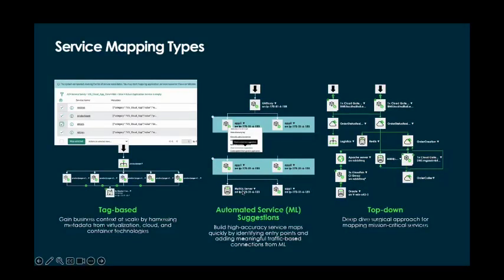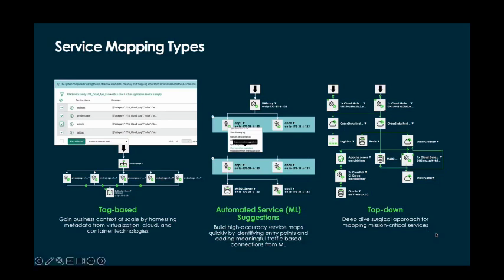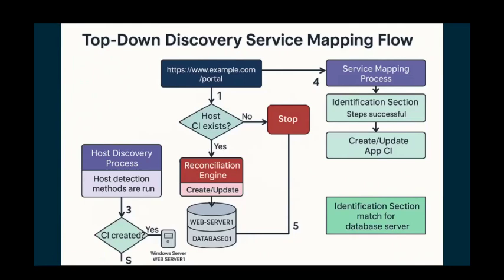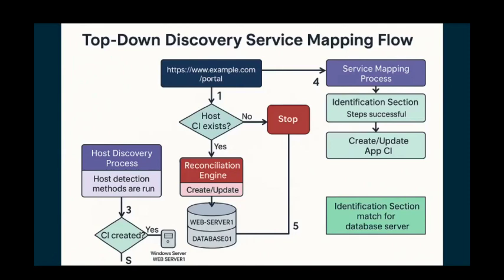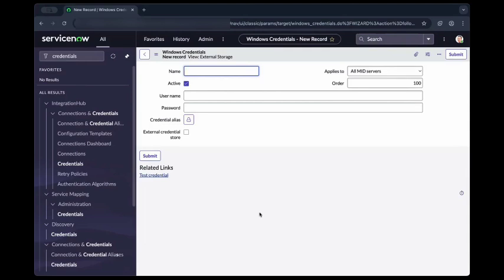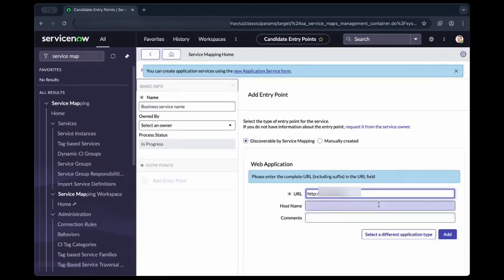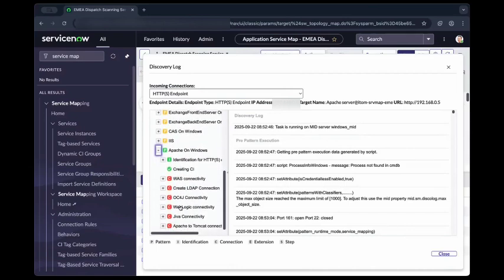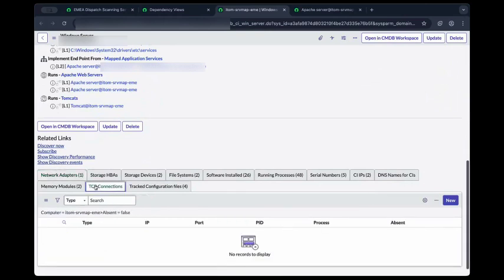Step-by-Step Guide to ServiceNow Top-Down Service Mapping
Mastering Service Mapping: Step-by-Step Guide with Real Examples

Service mapping can be complex, but this video simplifies it! This video breaks down the journey of service mapping step-by-step, clearly explaining tags, discovery flows, and credentials. Understand ITOM and application services, and learn how service now itom can work for your business services.

Service mapping made easy! Dive into understanding tags, discovery flows, credentials, and entry points. This video guides you step by step using real platform screenshots and diagrams. Learn about different mapping types, follow the discovery flow from top to bottom, and see how credentials and entry points come together to build accurate service maps. Great for IT operations, discovery, and automation enthusiasts.

Timestamps:
00:00 Introduction to Service Mapping
01:14 Types of Service Mapping
04:03 Deep Dive into Top-Down Discovery Flow
09:20 Importance of Credentials
12:48 Live Demo: Creating a Service Map
21:18 Review and Conclusion